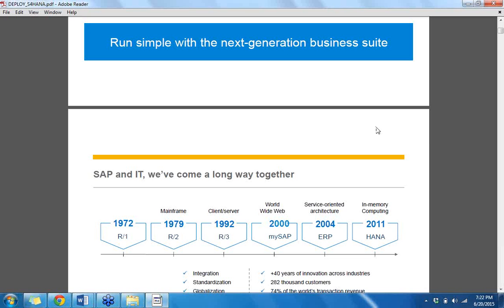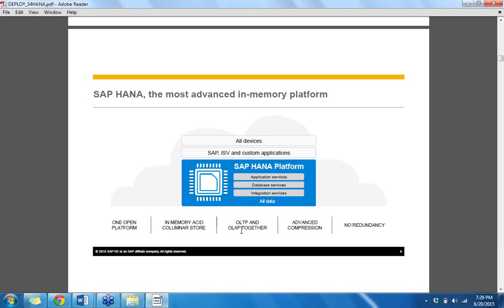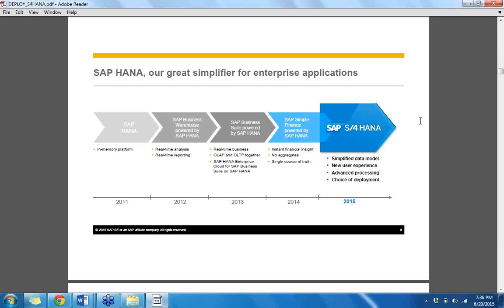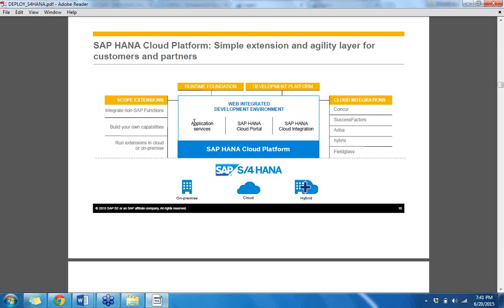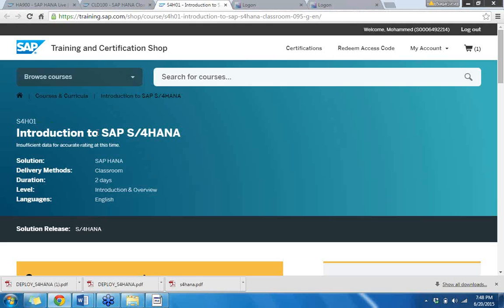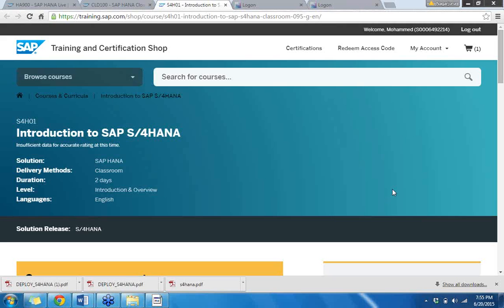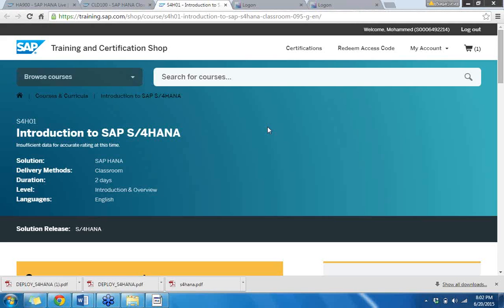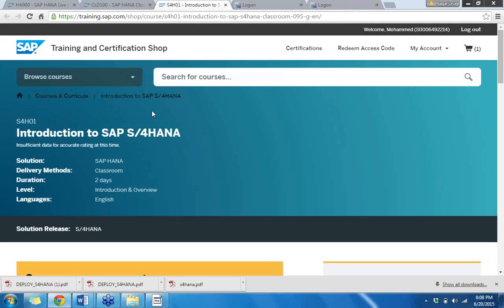SAP S4HANA ONLINE TRAINING CLASS